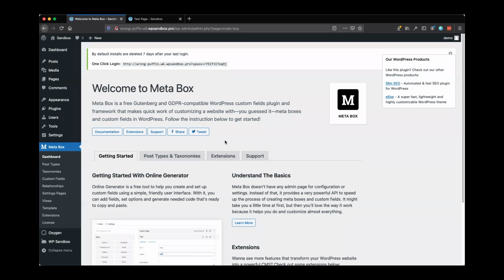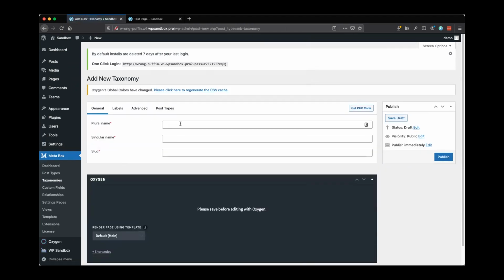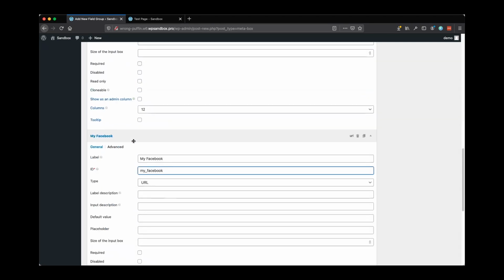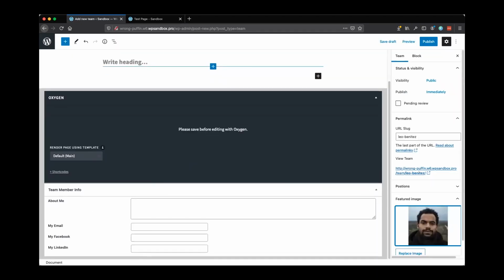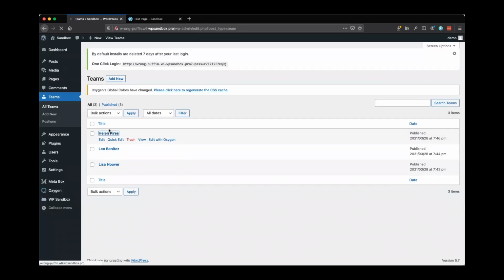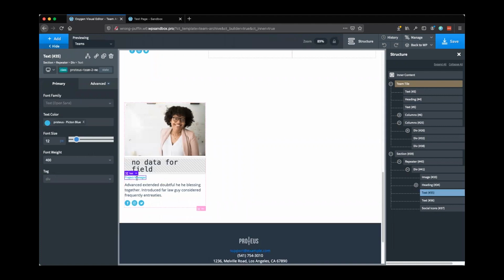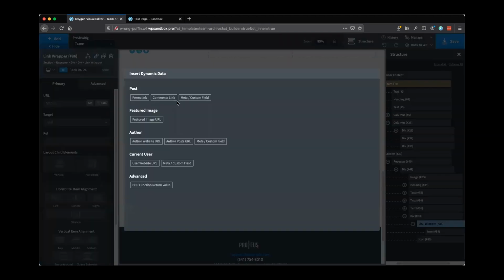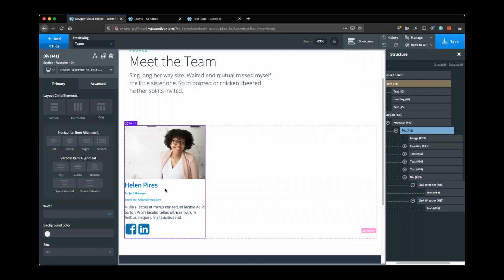Getting Started With Meta Box in Oxygen Builder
In this video I cover the basics of getting started with Meta Box in Oxygen Builder. During this video we use Meta Box to create a custom post type called Teams and build a team member archive page using some of the custom fields we set up in Meta Box.